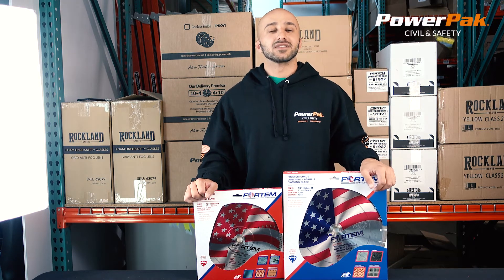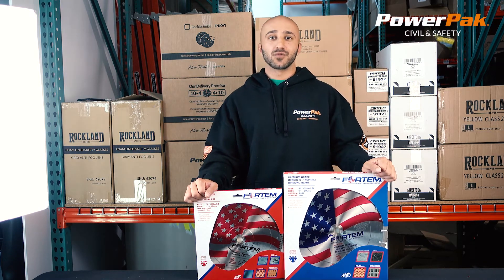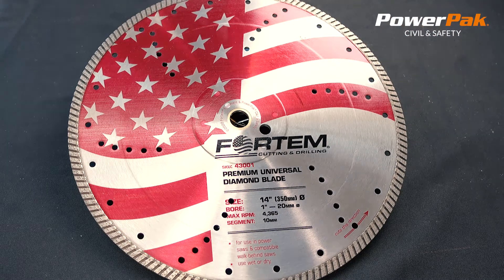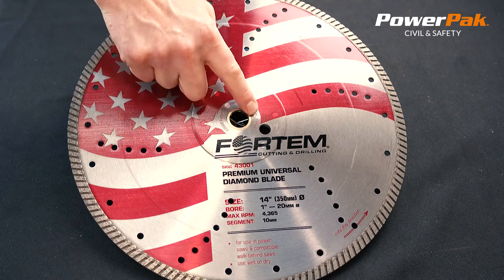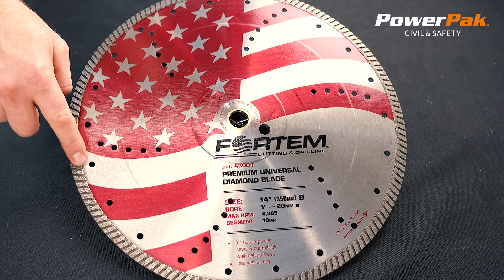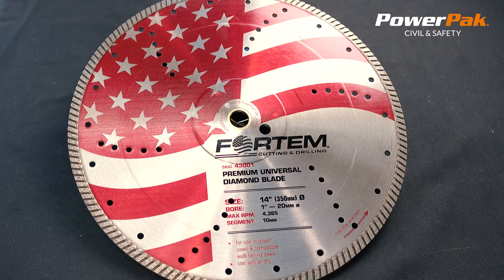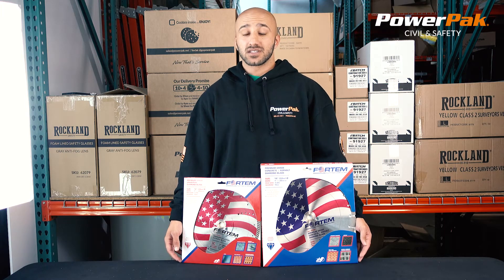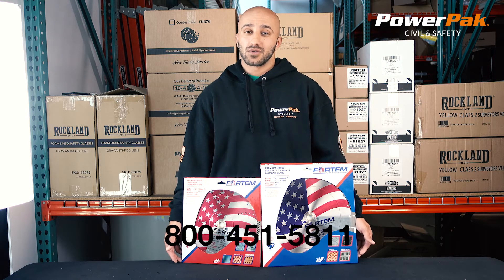Fortem Premium Universal Diamond Blade